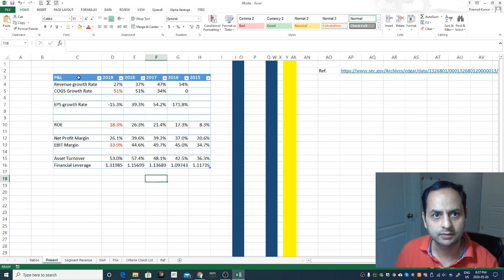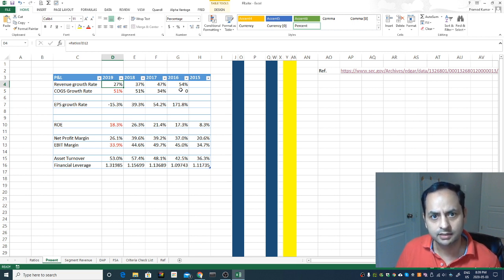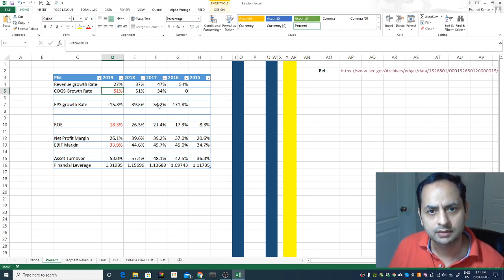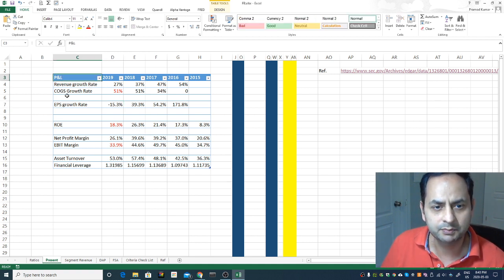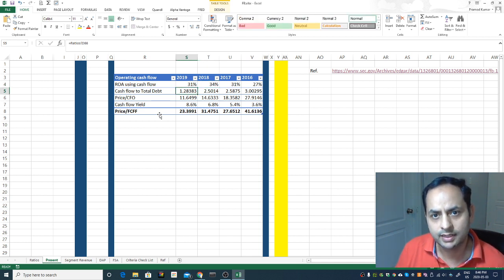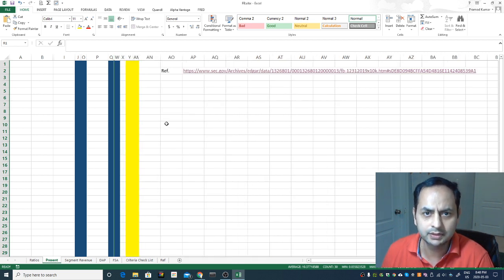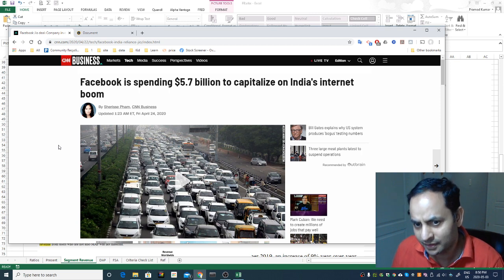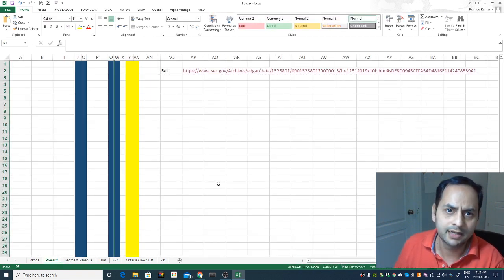Fundamental Analysis on Facebook Stock Analysis | Why I buy FB Stock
Fundamental Analysis on Facebook Stock Analysis |  Why I buy FB Stock? Using 10-K performed indepth fundamental analysis of this company  of the company to find out if the Facebook share or stock is buy or not.
Question to the Youtuber: Which stock you like or want me to cover in this Channel?

Analysis the Revenue growth.
Analysis the Cash flow growth
Analysis the liquidity & Solvency of company.
Analysis the future growth of the company